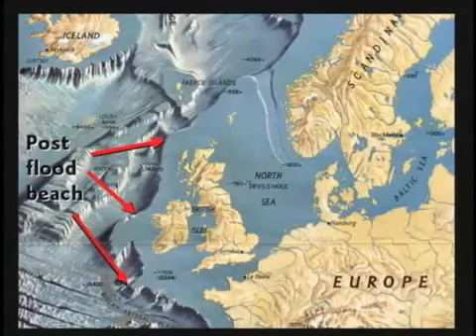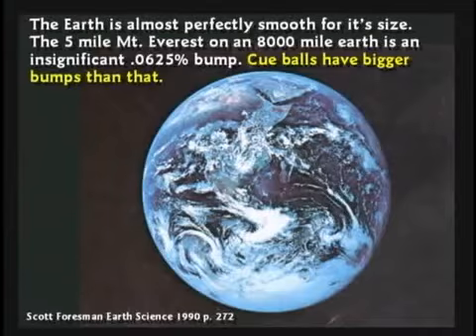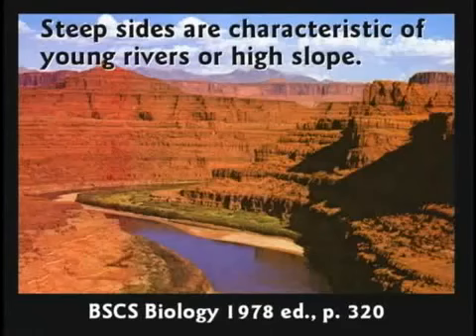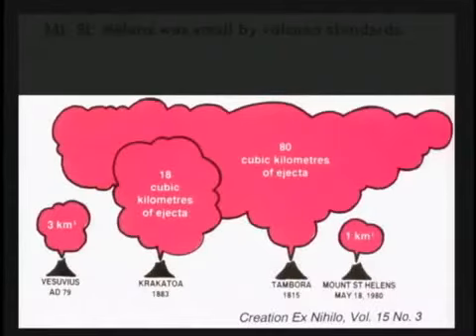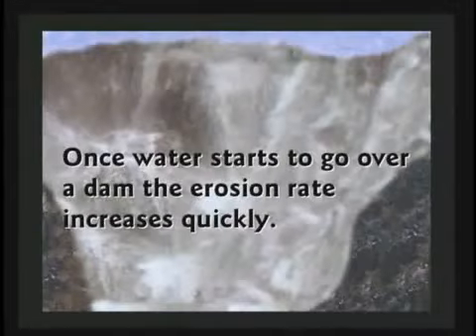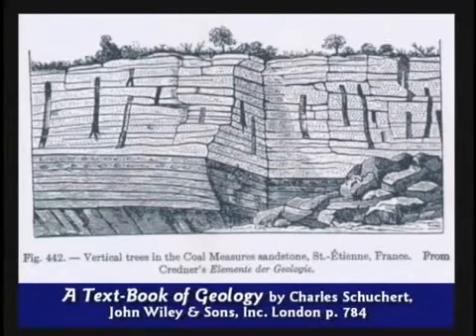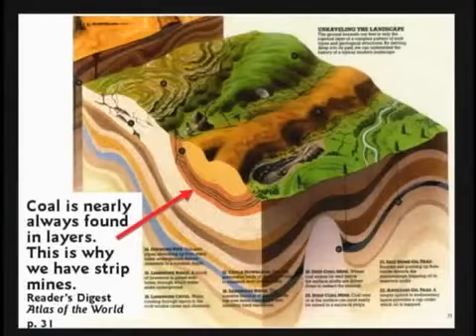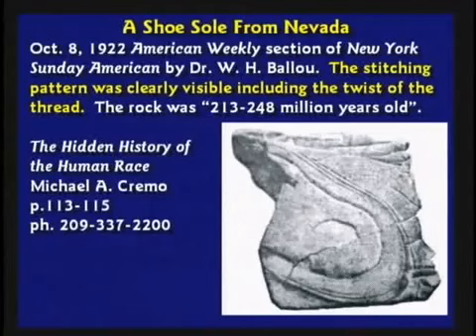Creation Science 104 "Ice Age" Class#4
This is a series of classes Dr. Kent Hoving did...I believe in 2000. They are at least about 25 years old, so certain organizations / websites may not be in existence. Dr. Hovind was a huge influence on me in the latter 90's and was the catalyst that encouraged me into the creation ministry. I began with copying and passing out VCR tapes, then DVD's and in 2010, I began doing presentations myself. a couple hundred of my personal videos are on my channel "The Journey in Between," see link below.

Now, Dr. Hovind's stance on the rapture has changed since these video were recorded. He no longer believes in a pre-tribulation rapture. I put some links below to areas you can learn more about him and his current ministry. I did visit his creation ministry a few years ago and enjoyed my visit. No matter what many may say about this man, he still is marching on and proclaiming the truths in the bible concerning creation...to have had the problems and losses, bounce back and keep plowing is without a doubt an incredible witness to what The Lord can truly do with just "1" individual who refuses to give up and put their faith in The lord. I can not think of a single instance where he has not been attacked at some level. Dr. Hovind, without an doubt, was one of many back in the mid 90's that started the creation ministry movement. I've personaly can vouch that through his tapes, I've been able to witness many people either come to The Lord in saving faith or come back after a time of backsliding. Please see any links below to learn more about this incredible individual and the other ministries he's been a part of.

Dr. Kent Hovind (Links)

Dr. Hovind and the rapture